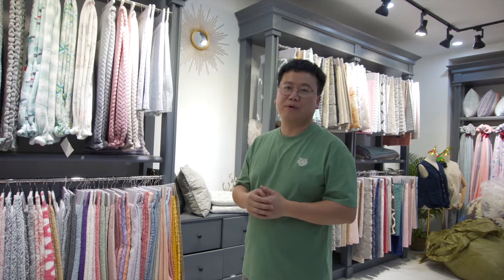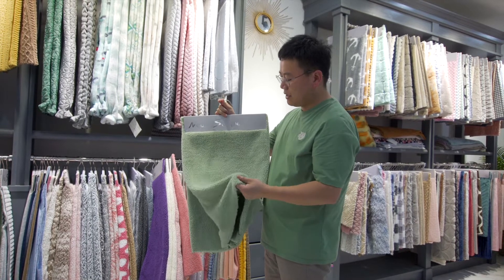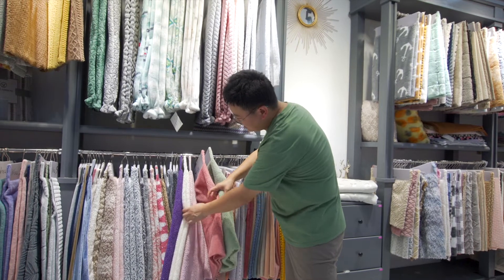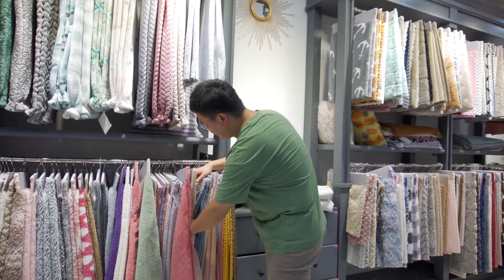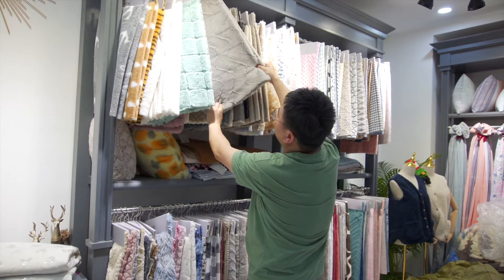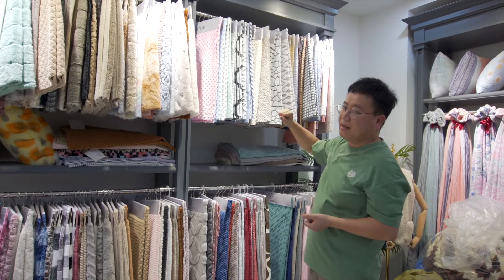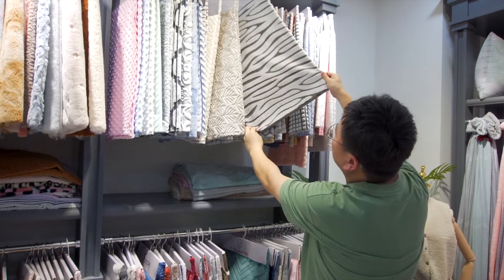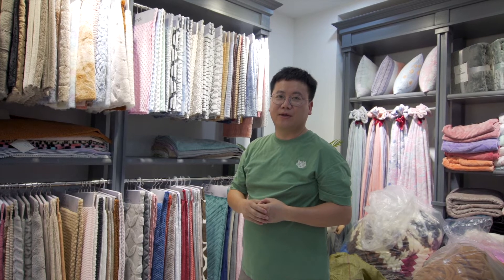Jin's video: Plush Fabric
Plush fabric
made of 100% Polyester
we shipped 300 containers a year for the fabric export
to the different countries who have the duty benefit
to different manufactories that make the finished items in their own working room.
we support on the good quality with the cheapest price to clients.

He loves doing his work and high rates of customs feedback bring true cheer up.

Have serviced different customers from the global market.
Succeed to ship more than 10 million pieces of blankets in the past 10 years, which bring warmth and comfort to thousands of families.

Help customers understand the products and have the best solutions of spending a limited budget to buy the best and maximum quantity products at the right moment.

Starting from 2010 Jin was actively involved in the manufactory and export business in the textile field. Learn from each production process and have a fruitful knowledge of the products. He is working with different customers including the importer, wholesaler, and some branding customers globally.
also, help some customers doing the sourcing job of finding the right and cheap products produced in China mainland.